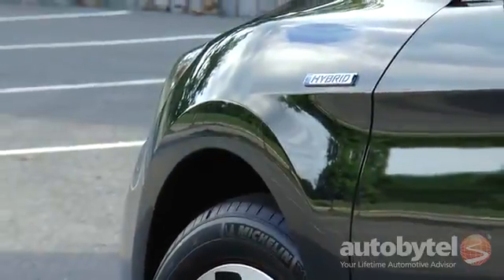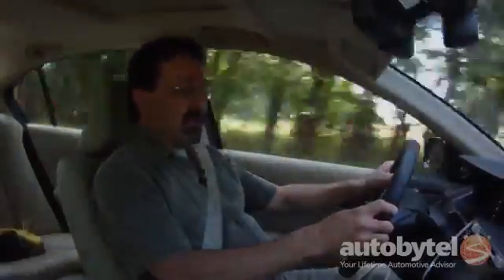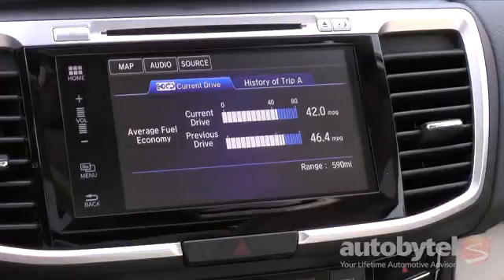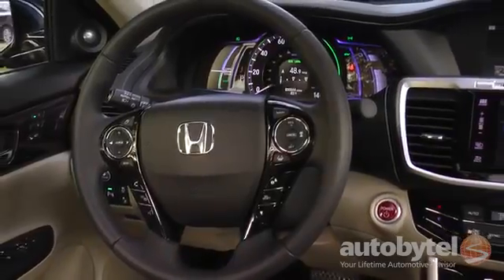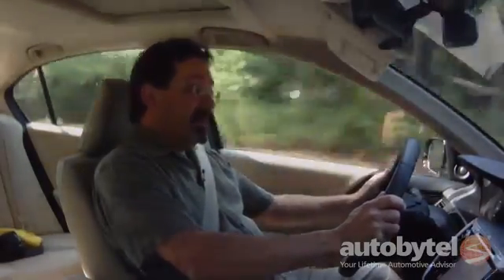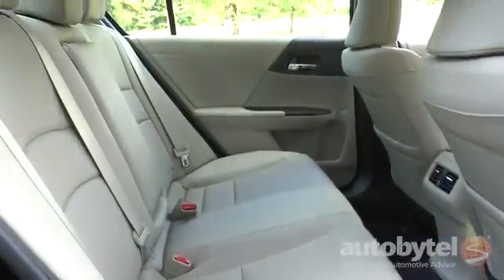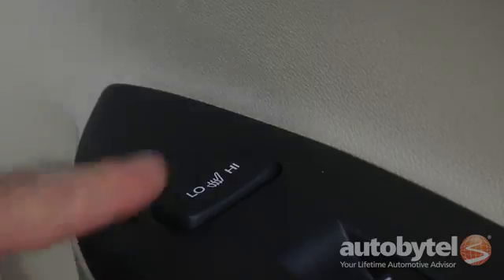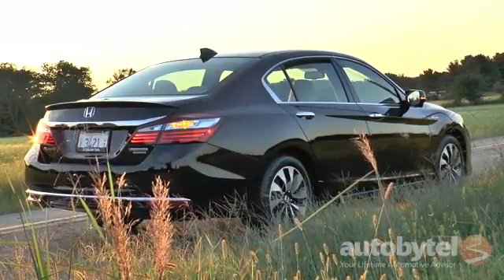2017 Honda Accord HYBRID Touring Test Drive Video Review